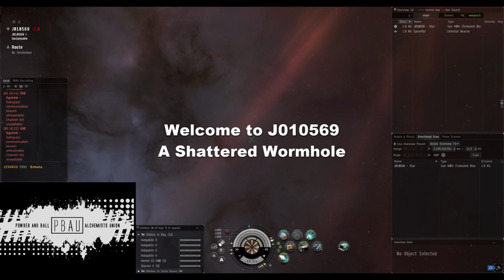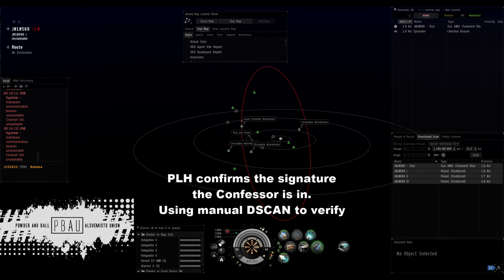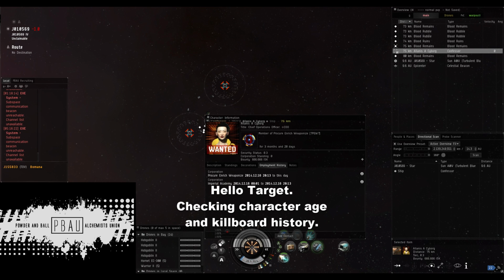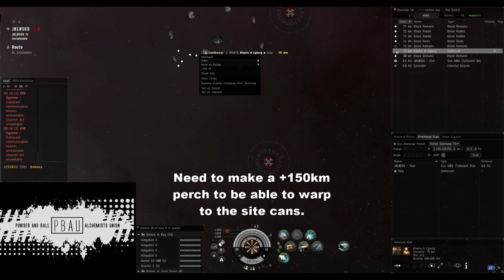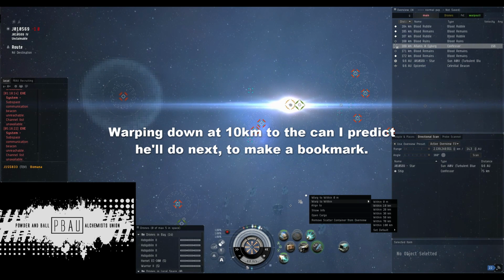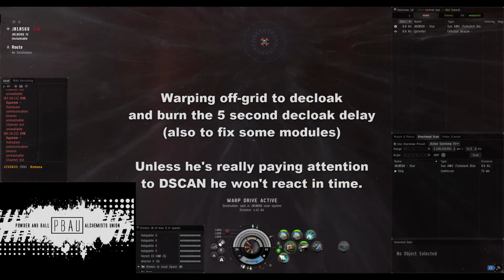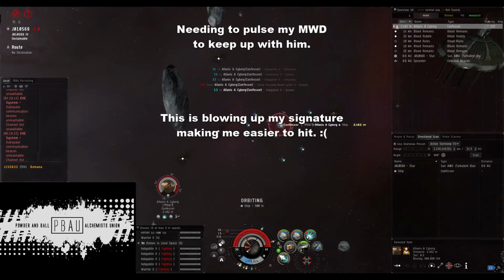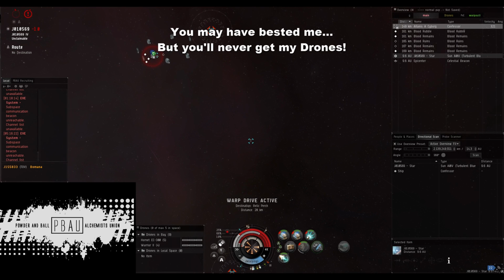April 11, 2015 - Wormhole Hunting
I captured this while I was hanging out in a Shattered Wormhole.  I had scanned all of the signatures down and taken about a 30 minute break.  When I came back, I saw a Confessor on DSCAN that I had seen earlier.

I thought this video would be a good tutorial on tactics for covert hunting.